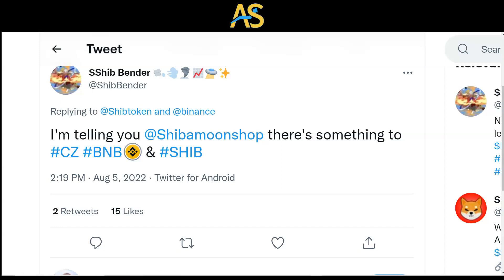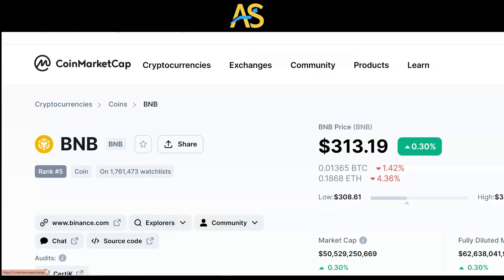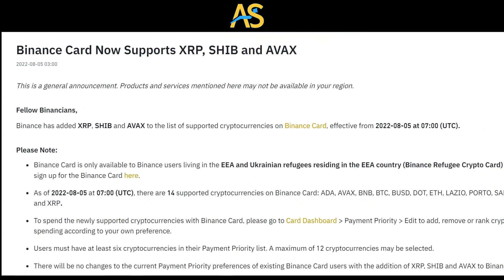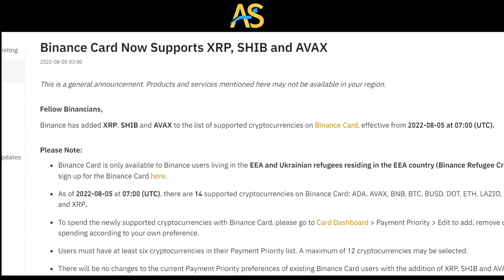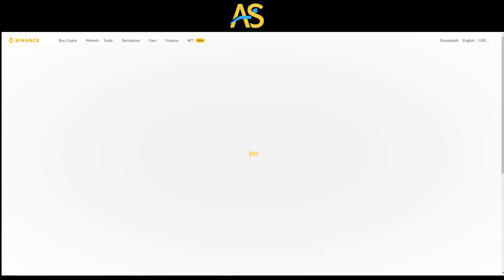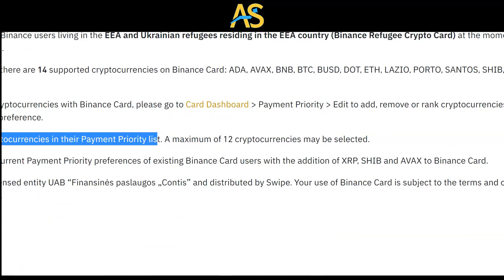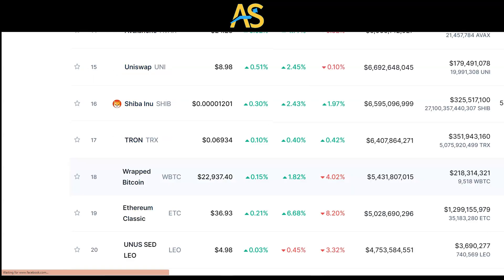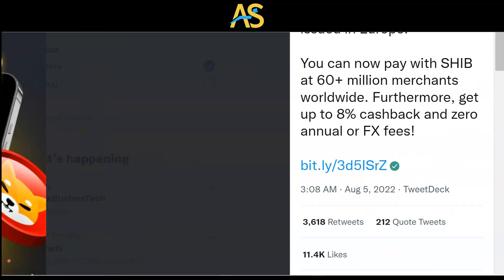Breaking News - (Binance Card now Supports SHIBA INU COIN)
Binance Card now accepts and supports Shiba Inu Coin. That is amazing news because its expanding the Shiba Inu Coin ecoystem.

Watch Previous Video:
SHIBA INU COIN - (How to Shop Online With Your Shiba Inu) || Shopping.IO

 adam shelton